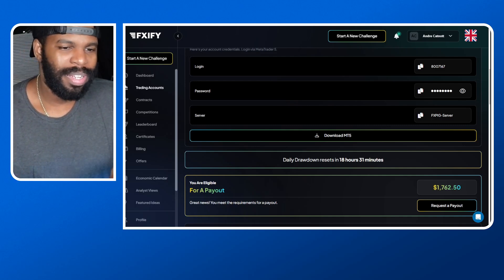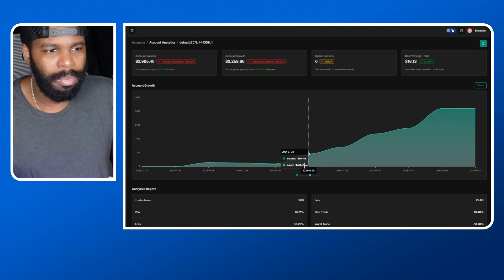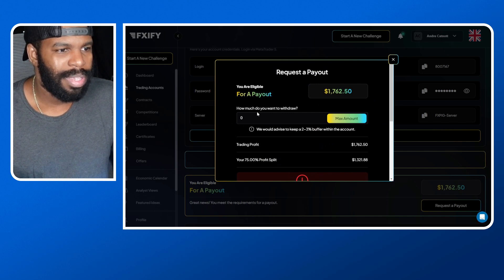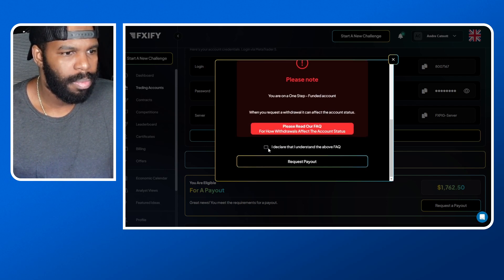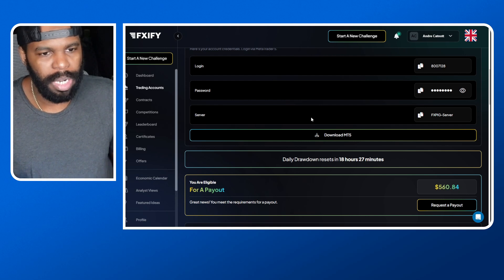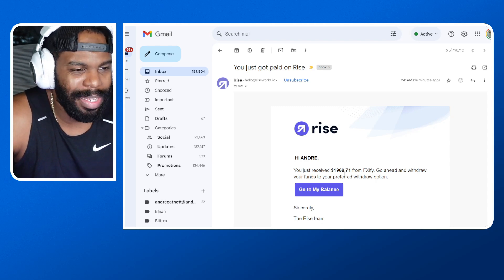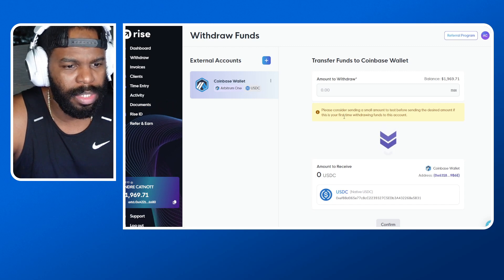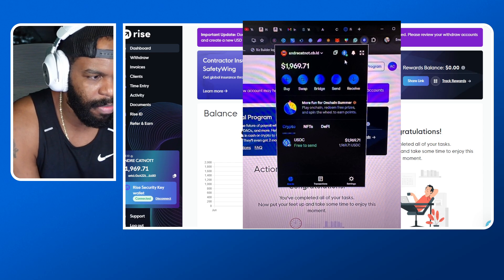Fxalexg Turn $100 Into $1,000,000 Just Made A Withdraw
The 2 Videos I Mentioned To Watch Is Below

fxalexg turn 100 into 1000000,fxalexg turn $100 Into $1000000,fxalexg,fx alex g,fx alex g set,fxalexg scam,fxalexg strategy,fxalexg broker,fxalexg review